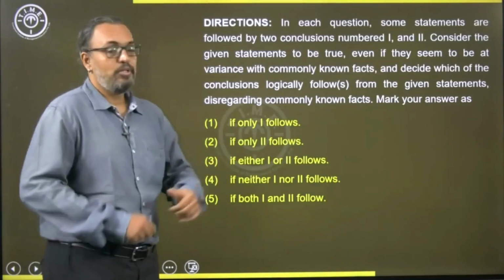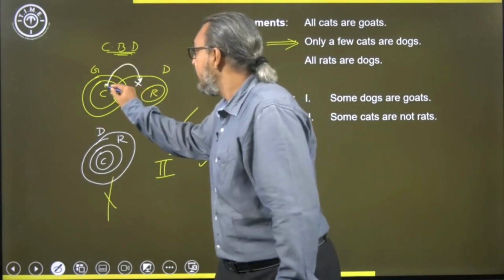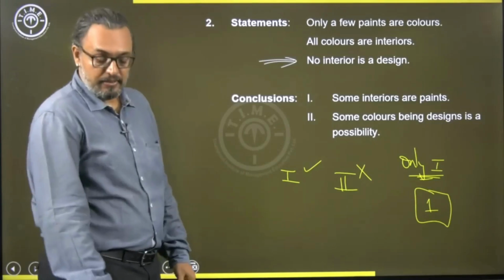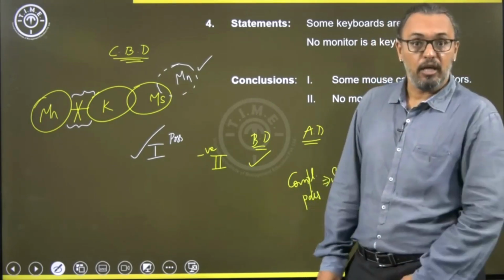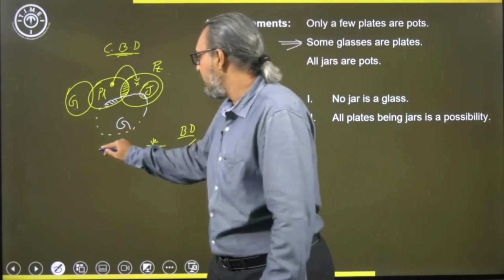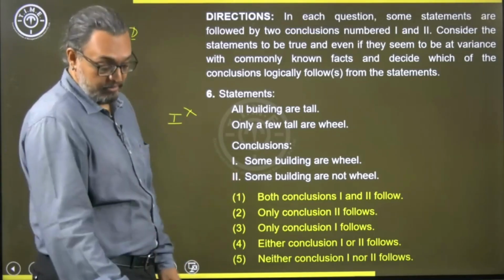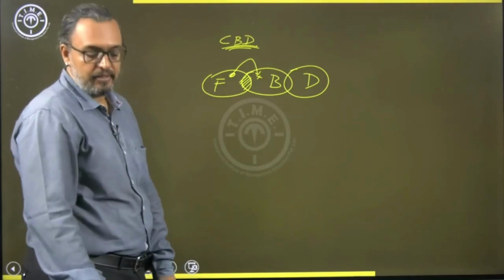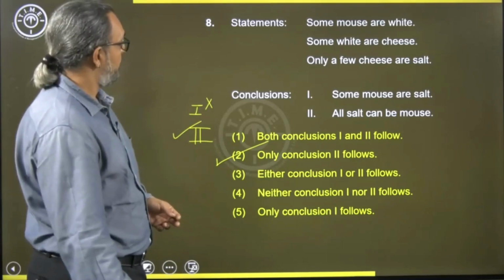Syllogisms (Deductions) for IBPS RRB PO and Clerk Prelim Exam